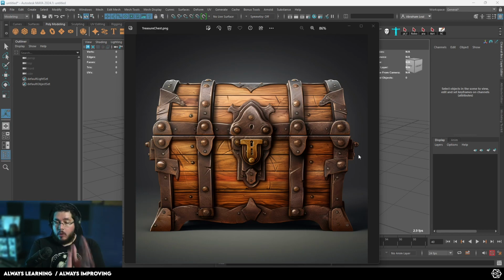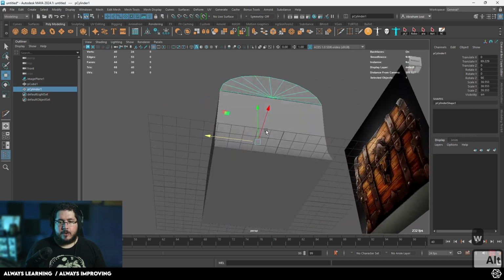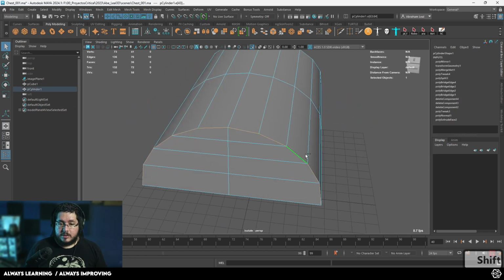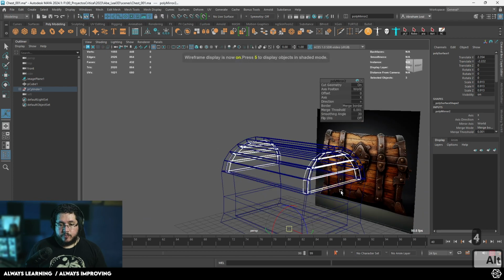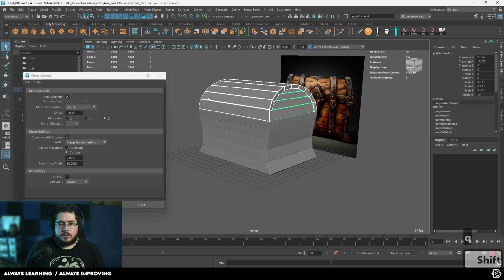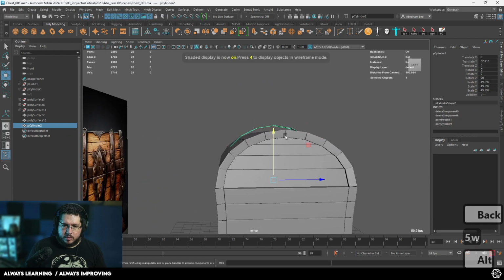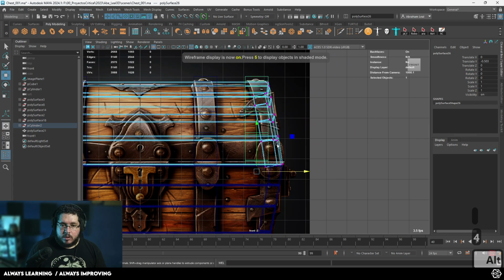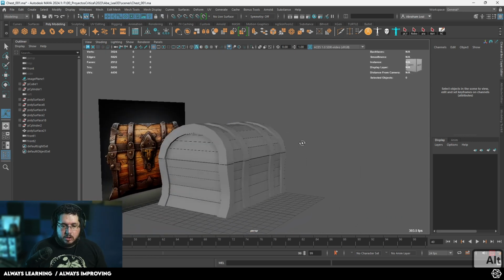Maya Beginner Tutorial Part 1: Blockin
🔗 OFFICIAL LINKS 🔗